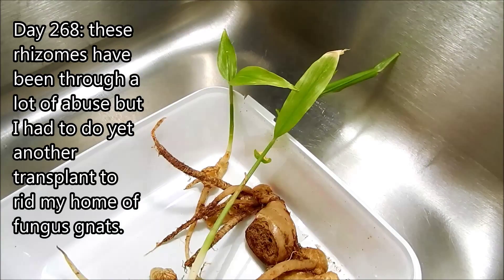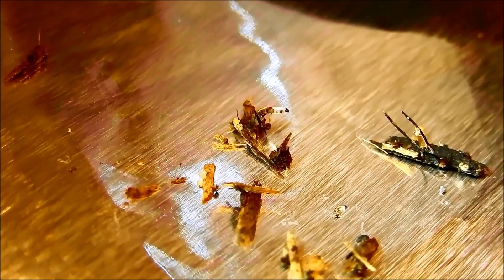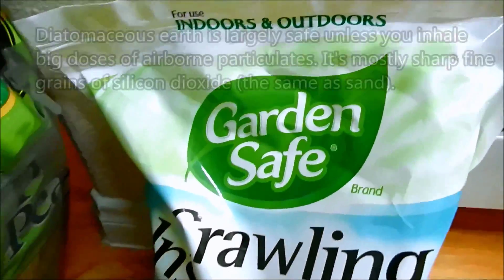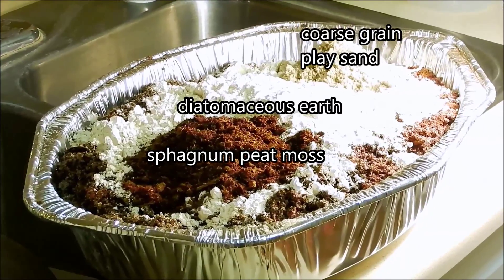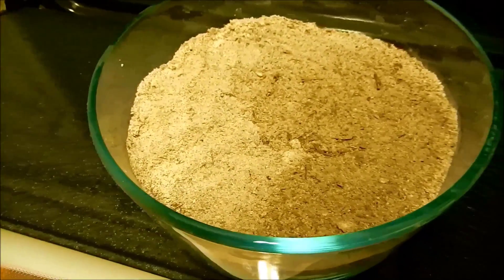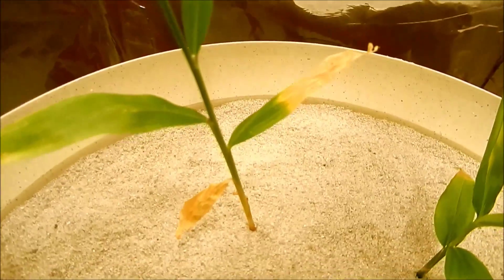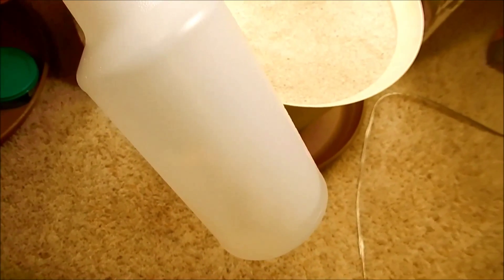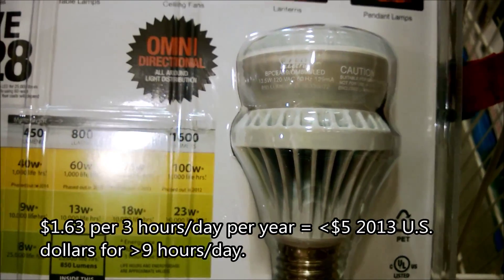Growing Ginger from Rhizome Cuttings, Days 267-290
My fungus gnat problem is over? I saw a dead adult on top of the sand a few days after I crafted my new setup with sand, sphagnum peat moss, and diatomaceous earth with a 2 mm layer of diatomaceous earth on top and an addition 1 cm layer of sand on top of that. The result is that the sand is highly reflective and takes on more of a white beach sand appearance rather than a gray color :0 This reflectiveness increases the amount of overall light my ginger leaves receive.

The shoot systems were stunted for the first 5 days after the transplant, but they started growing at a glacial pace in the days after that. From days 280-290 I noticed a steady amount of slow growth every day. I actually did try elevating the pot to get it closer to the LED bulb @ 850 lumens, but it didn't seem any brighter with all these solar reflectors than having it on the ground, so I opted for ground level placement. I am very optimistic that without root rot and fungus gnat grabs chewing away all of my ginger roots, I should see accelerating growth and regeneration for all 3 plants throughout the winter. The LED bulb actually provide a lot more light for many more hours than natural sunlight + the solar reflector does these days. The winter solstice just passed (December 21) so the days are getting longer again!